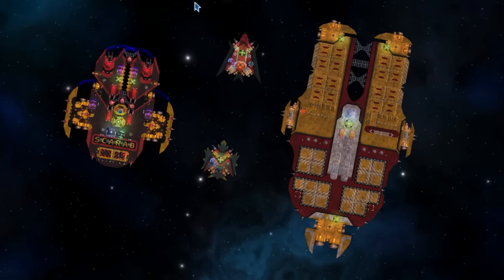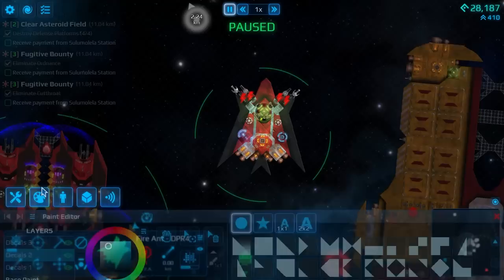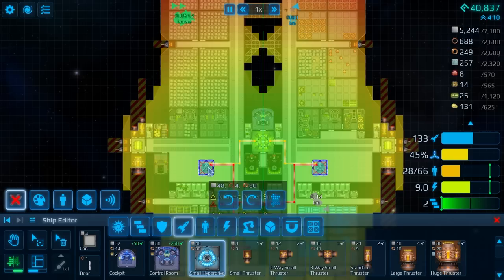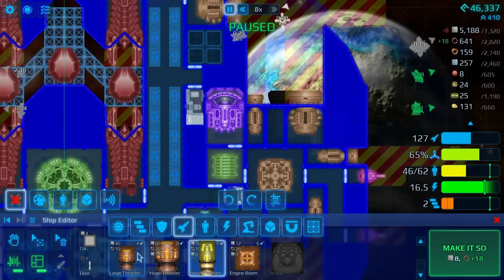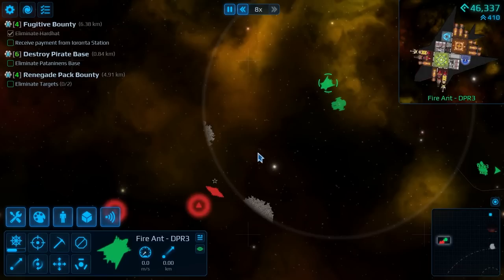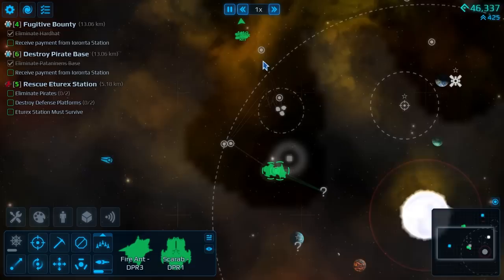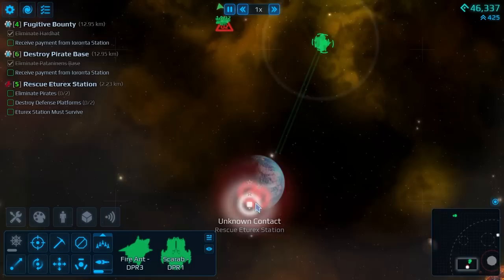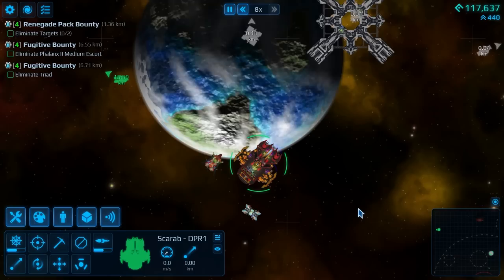How To Survive Nukes: Don't Let Them Launch XD